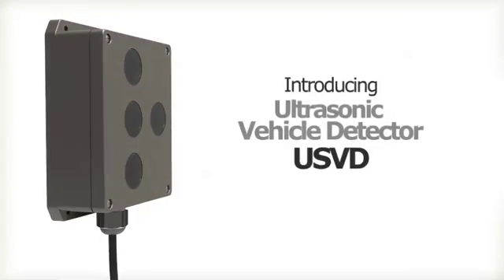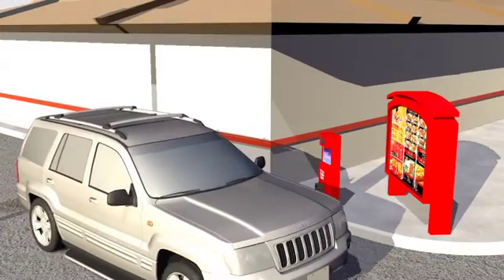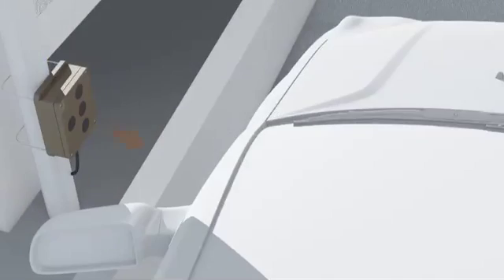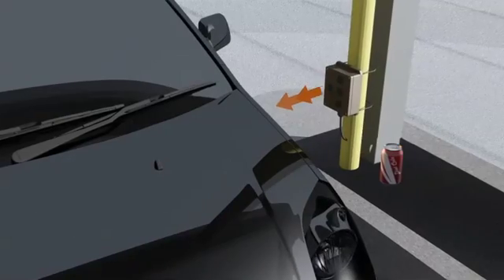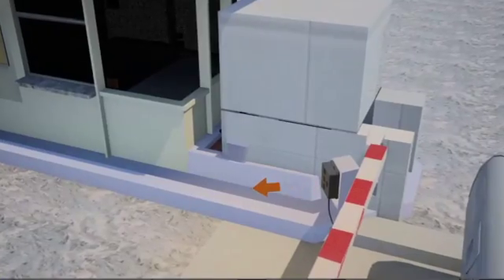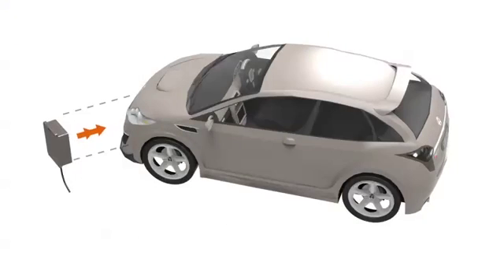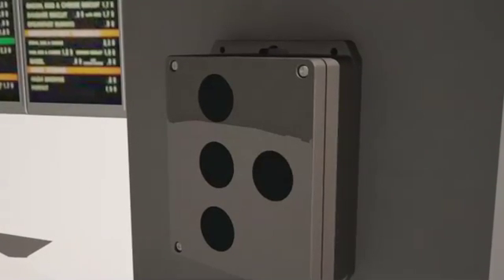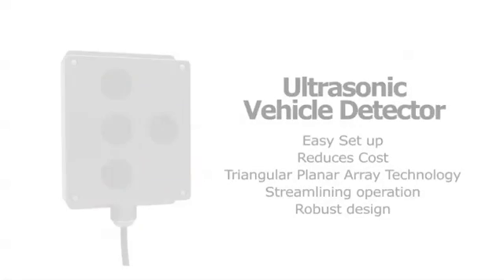USVD-4X - Ultrasonic Drive-Thru Vehicle Sensor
The USVD-4X drive-thru vehicle detector uses Triangular Planar Array (TPA) technology to detect the presence of a vehicle. The USVD-4X ultrasonic vehicle detector handles any drive-thru operation, including fast food, banking, pharmacies, car washes, and parking.

For these types of applications, the USVD-4X is much less expensive than traditional vehicle loop detectors, which require the installation of a loop in the pavement. The USVD-4X ultrasonic vehicle detector is simply mounted on a post or order box, and aimed at the location where a vehicle would pass to initiate a transaction. No set-up or adjustments are required.